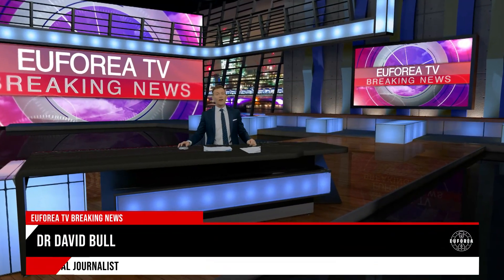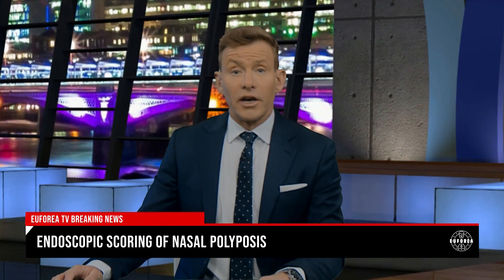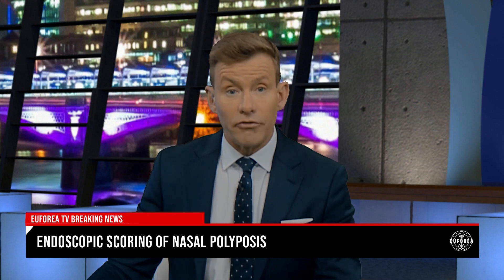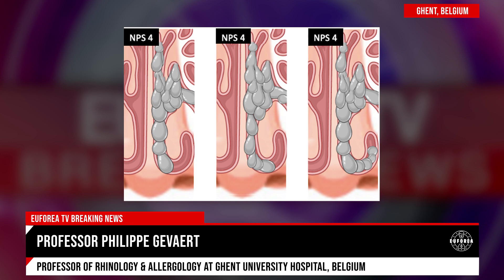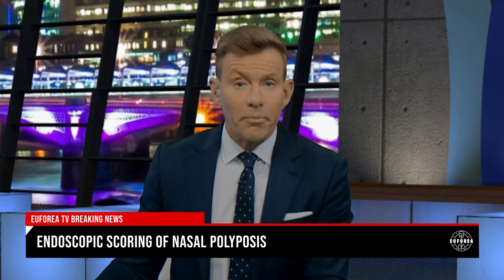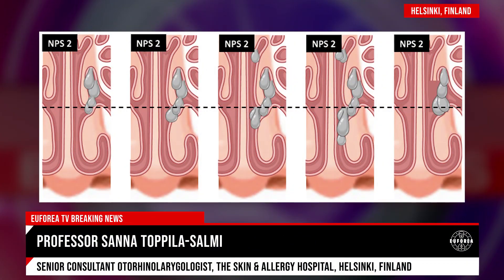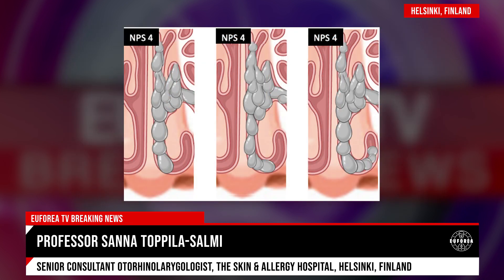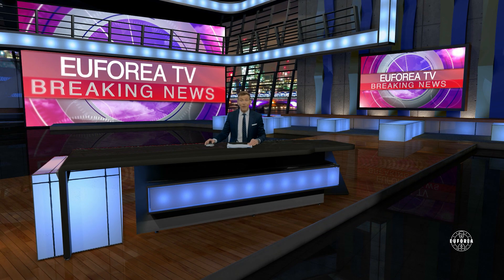Discover the Unified Endoscopic Scoring System for Patients with CRSwNP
Learn the highlights of an endoscopic scoring of nasal polyposis with Professor Philippe Gevaert from Ghent University Hospital and Professor Sanna Toppila-Salmi from helsinki University Hospital, on how a unified nasal polyp scoring system was developed and has become revolutionary for doctors and patients.

Chronic Rhinosinusitis with nasal polyps (CRSwNP) is an inflammatory disease of the nasal and paranasal sinus mucosa and affects around 4% of the population, which can cause a wide range of symptoms. The new endoscopic scoring system of nasal polyps has proven to be a much better measurement. However, the existence and use of different scoring systems can complicate the comparison of clinical trial results.

The standardized scoring system helps physicians to assess disease severity treatment plan and the patient to learn what is his/her disease severity or treatment opinions would there be and its outcome. It can also be helpful in clinical research to compare the outcomes of different treatments.

Stay in touch for further news from EUFOREA!

📌 EUFOREA is an international non-profit organization forming an alliance of all stakeholders dedicated to reduce the prevalence and burden of allergies and airway diseases through the implementation of optimal patient care through education, research and advocacy.